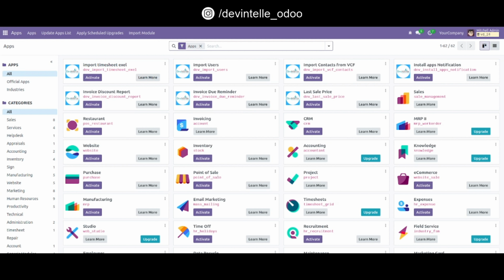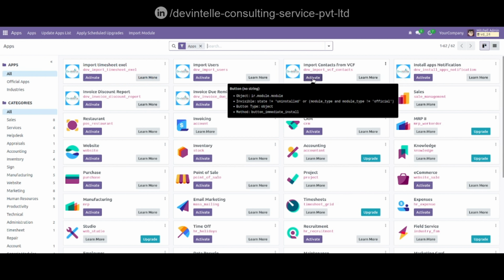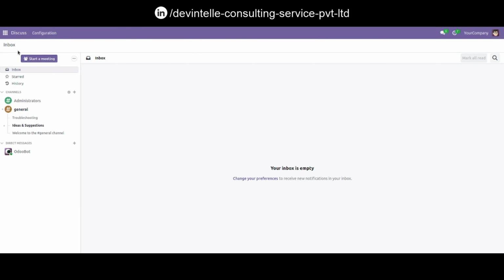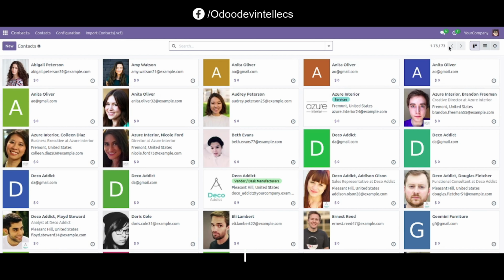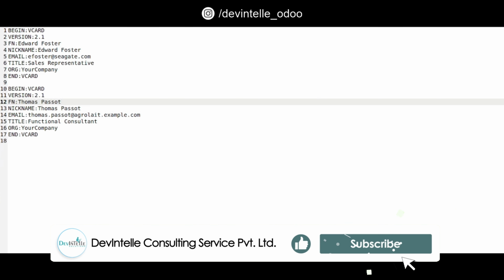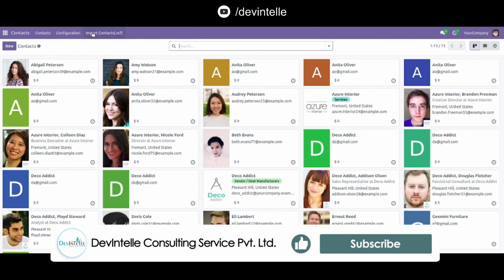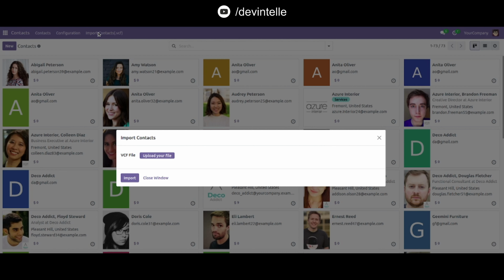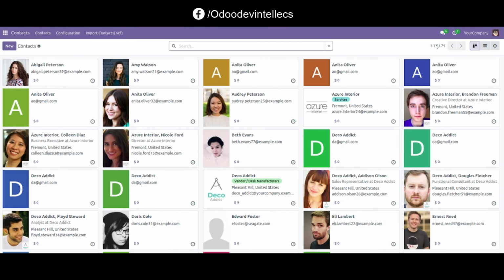How To Import Contacts Using VCF File In Odoo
Importing contacts using a VCF file in Odoo makes managing large address books fast and efficient. This process allows you to upload multiple contacts at once from a vCard (.vcf) file directly into your Odoo Contacts module. Whether you're migrating from another system or organizing your CRM, this method saves time and reduces manual entry errors. Just upload your file, review the mapped fields, and your contacts will be available in Odoo instantly.

Features

✅  Upload and import vCard (.vcf) files into Odoo

✅  Automatically map contact fields

✅  Bulk import multiple contacts in one go

✅  Useful for CRM and Address Book Management

✅  Saves time and effort in data migration

✅  Supports standard vCard formats

skype : devintelle